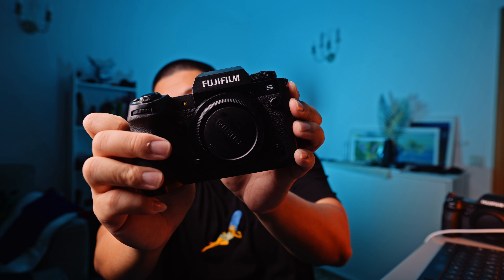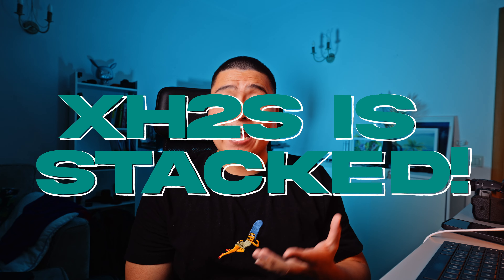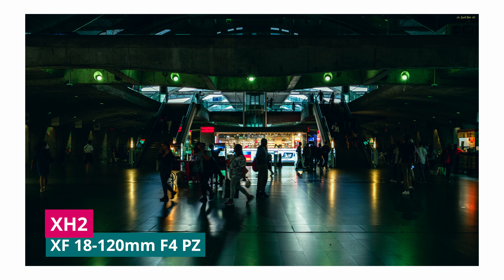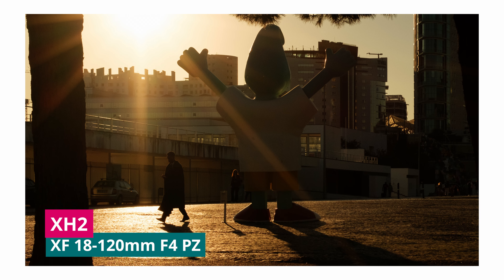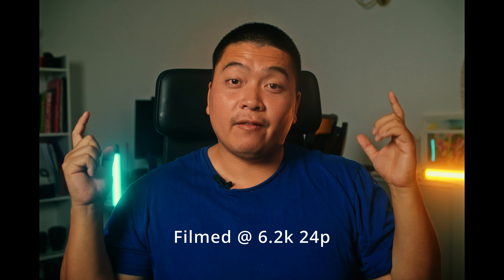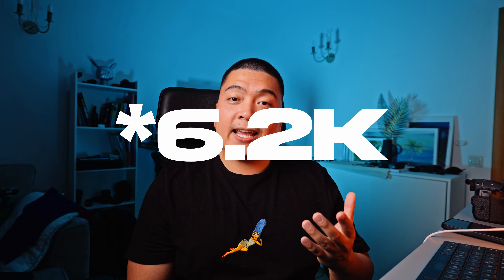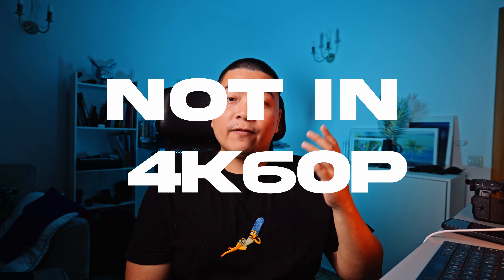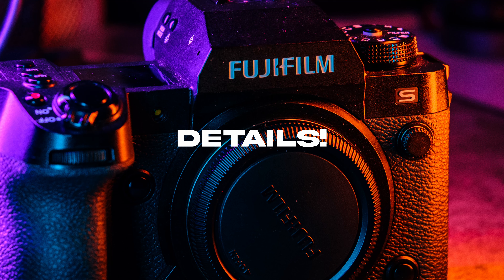Fujifilm XH2 vs Xh2s - Which is for you?!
Which one is for you? The fujifilm XH2s or the XH2? I've been getting alot of questions about these two cameras,  so hopefully this video informs you on what you want to buy. The Fujifilm XH2s and the Xh2 has been my go to camera for the past few months, and I am loving my time with it!

Get these cameras!

Where I get my music and SFX👇

GEAR THAT I USE👇
35mm F1.4 GM
50mm F1.2 GM